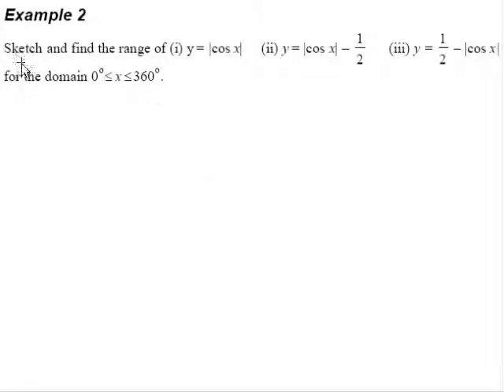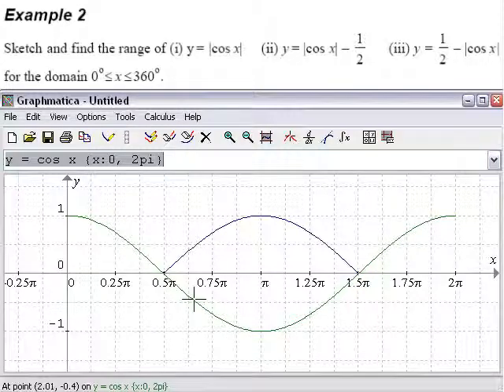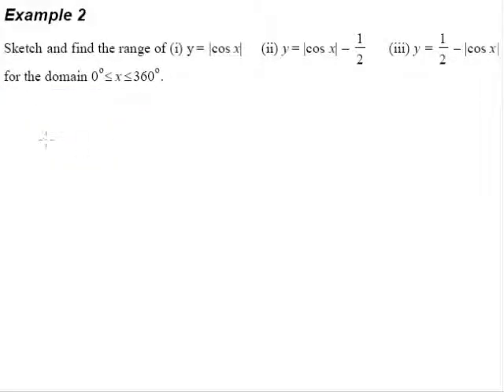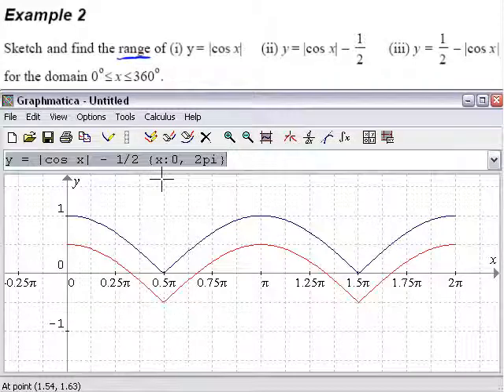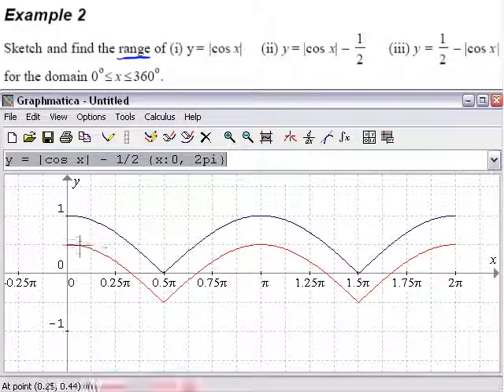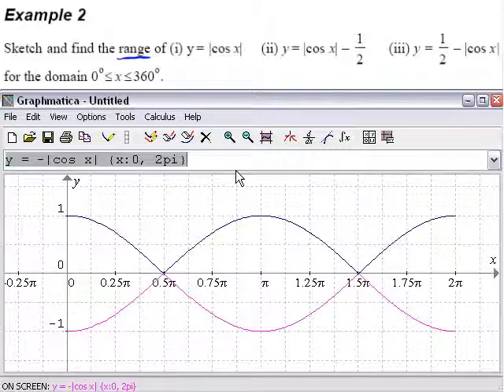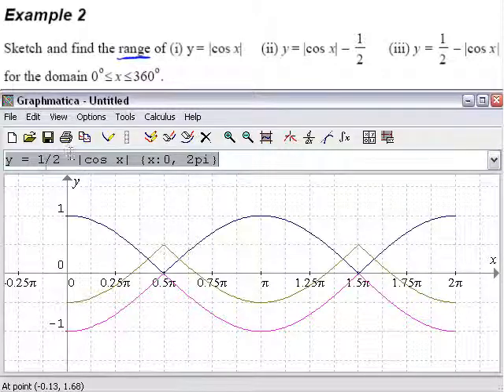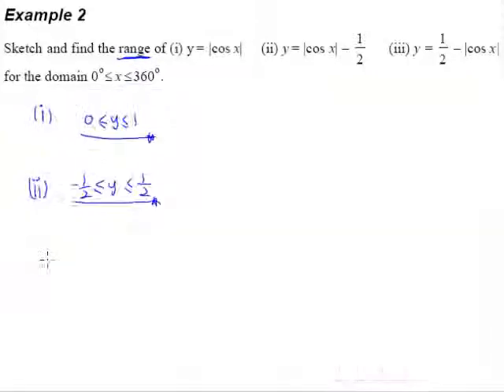5. Trigonometry Lesson 2 - Example 2 (modulus curves)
Sketch and find the range of (i) y = |cos x| (ii) y = |cos x| - 1/2 (iii) y = 1/2 - |cos x|.